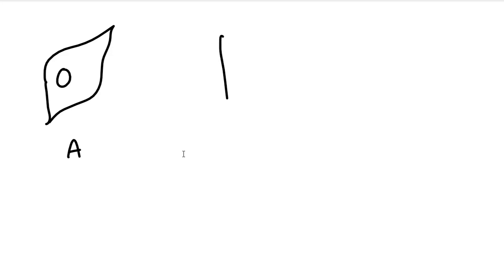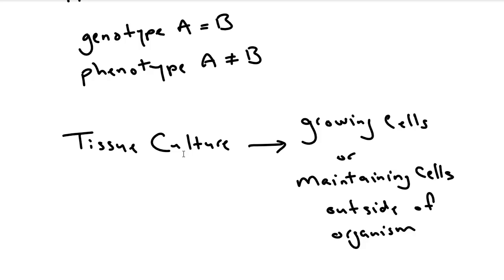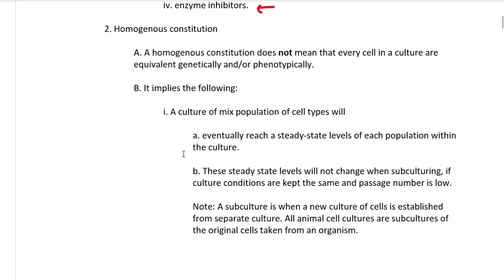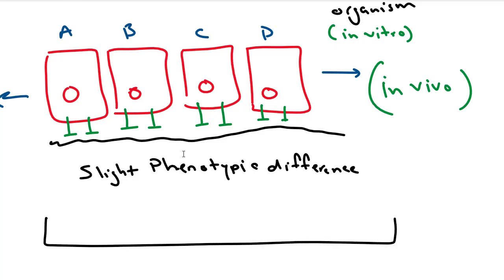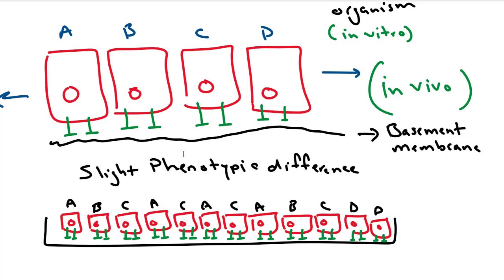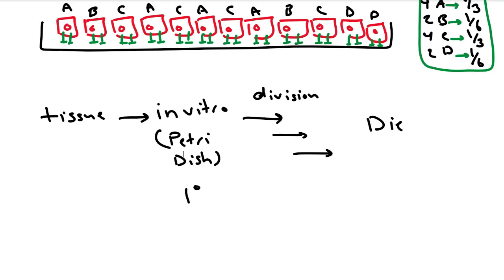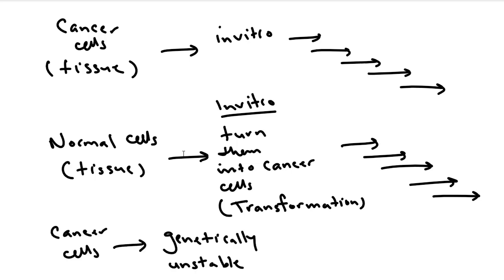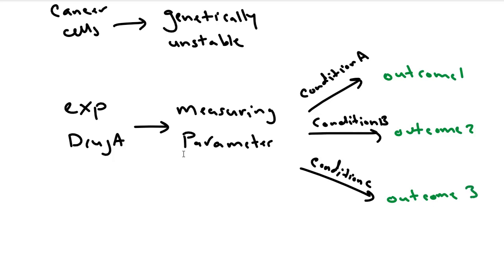BIOL 338 Video 1